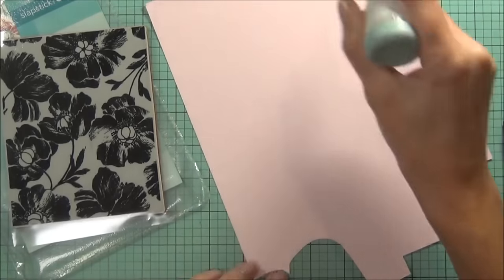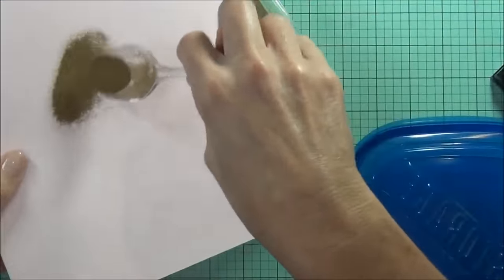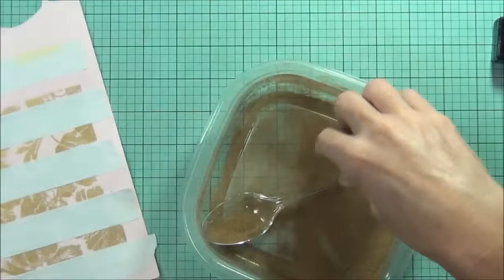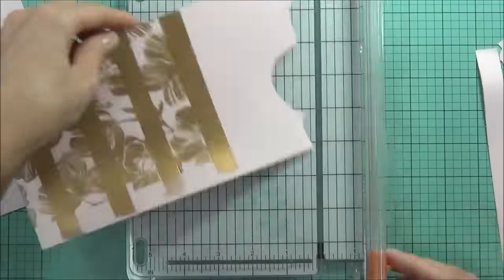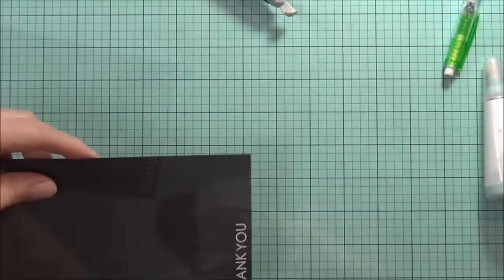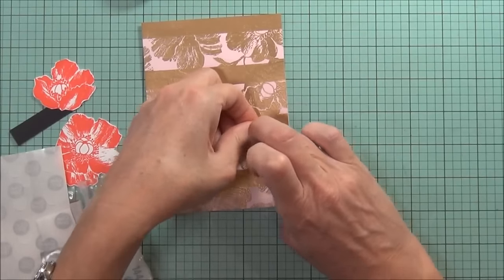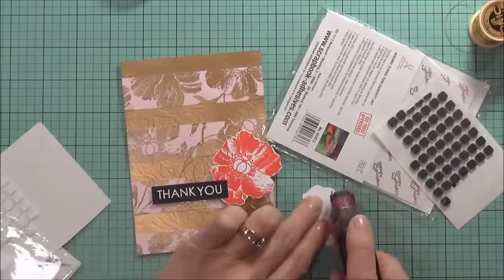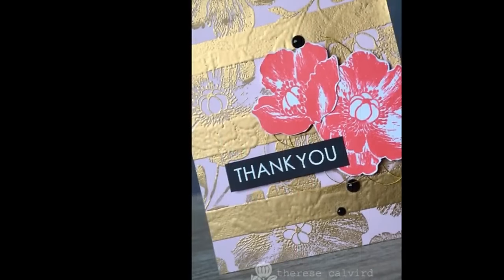Double Embossed Gold!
Having some double embossed fun today with Penny Black!
For more information and some still pics you can visit me at my blog,

Happy Papercrafting!
Therese